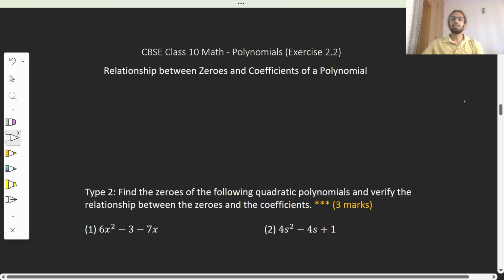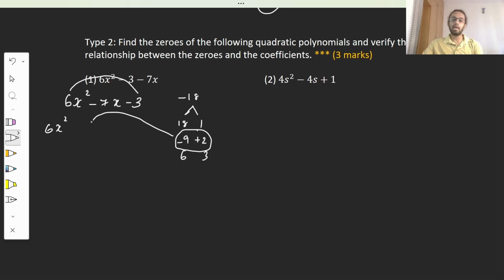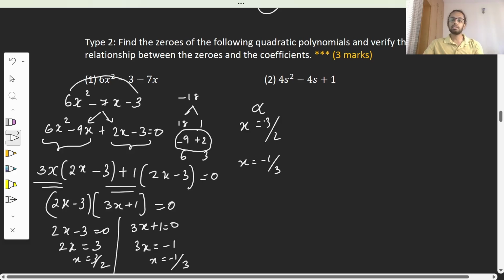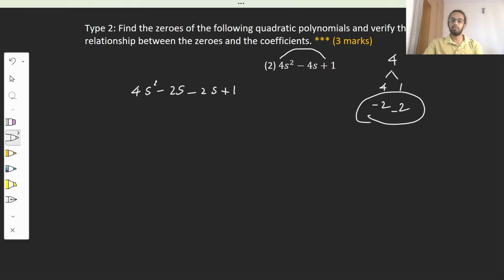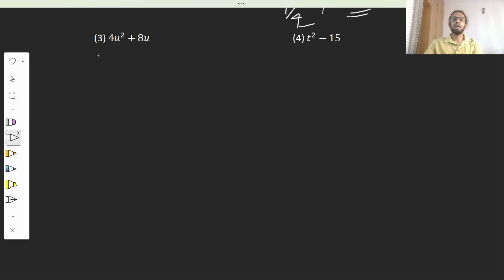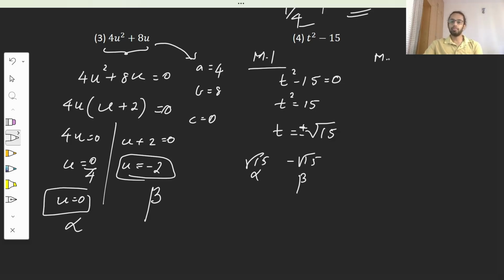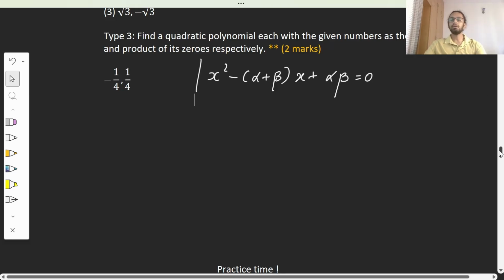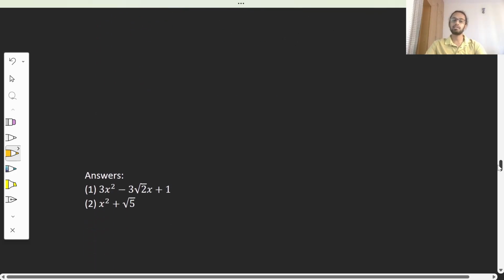CBSE Class 10 Polynomials Part II